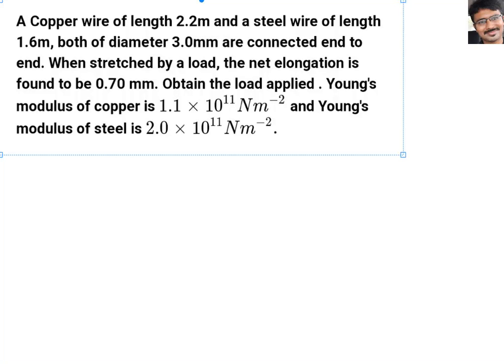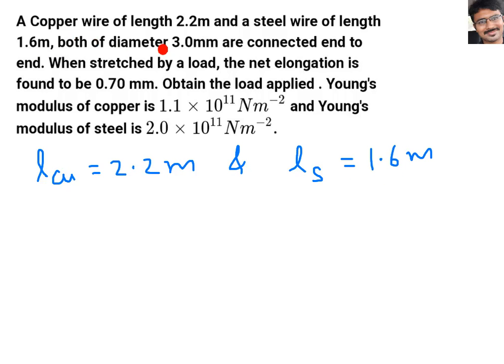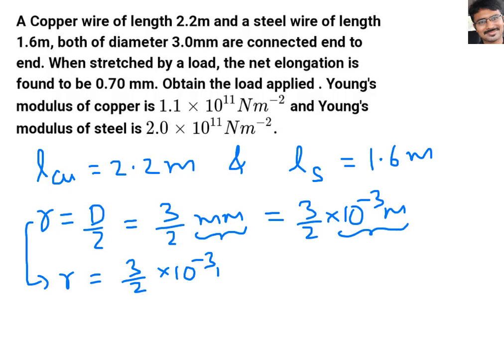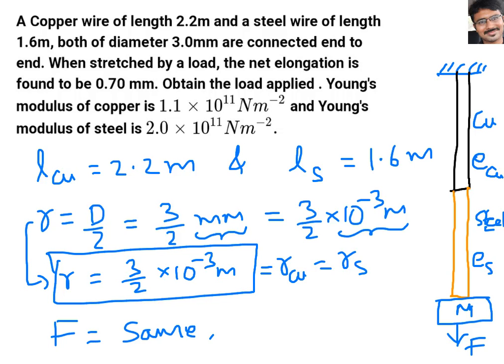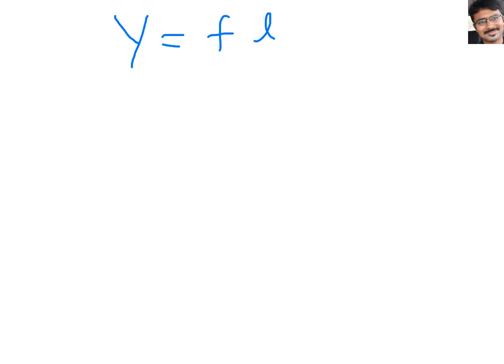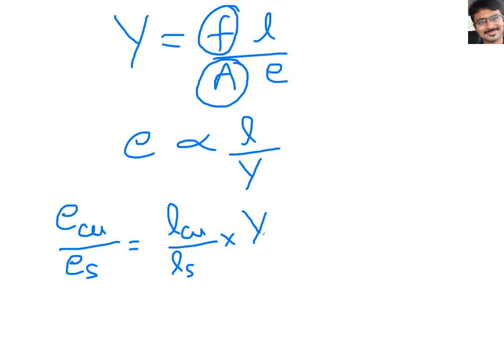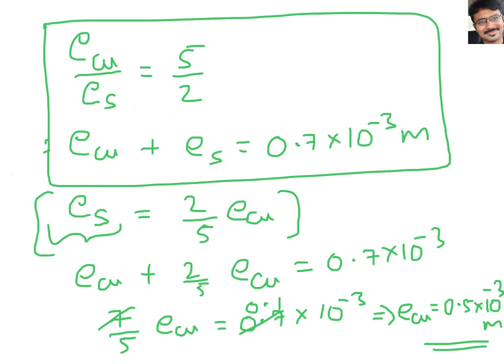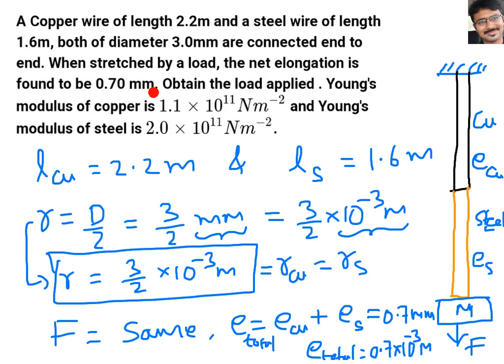youngs modulus problem (series)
my student doubt from mechanical properties of solids